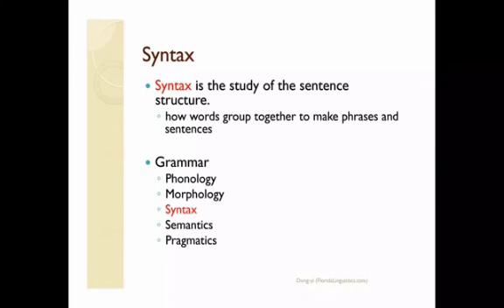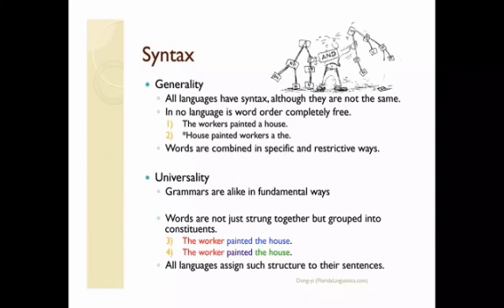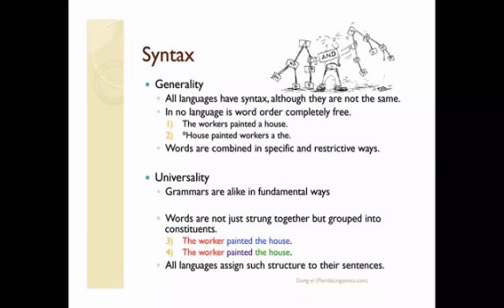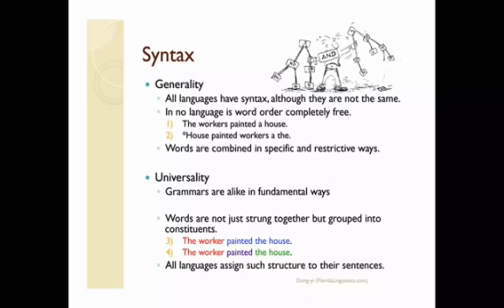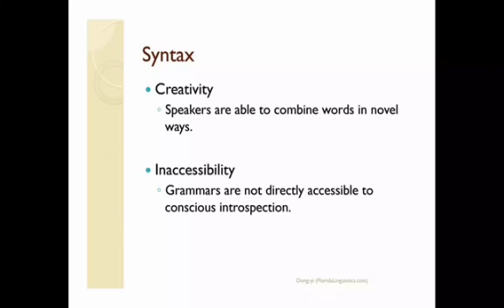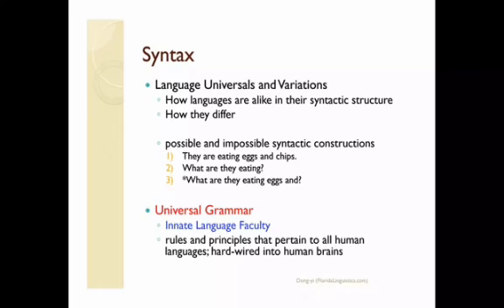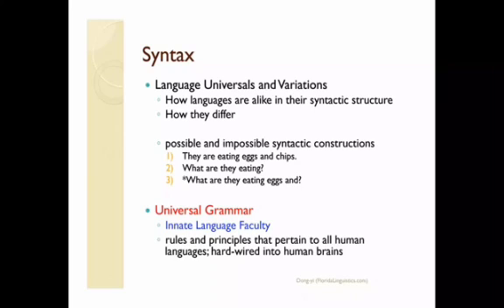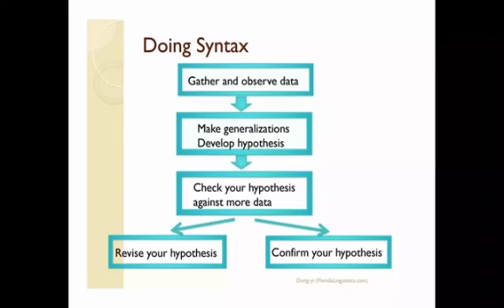رابط prof amin في الوصف semistre 6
لاتنسوا الإشتراك ليصلكم الجديد